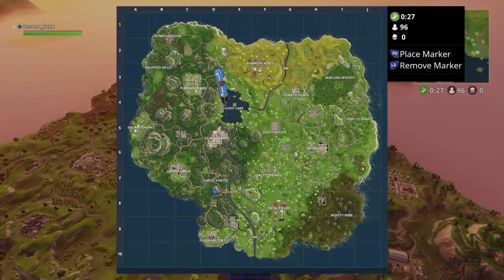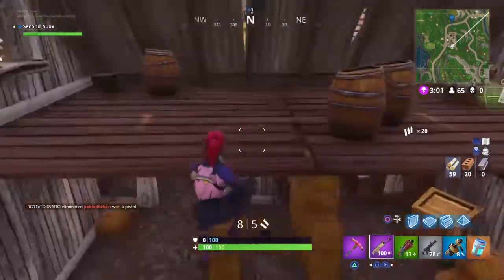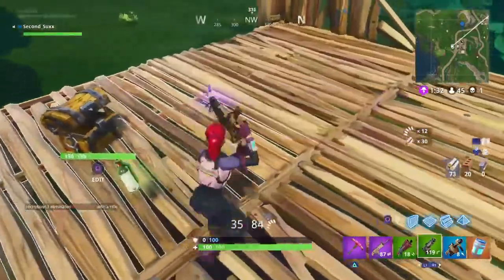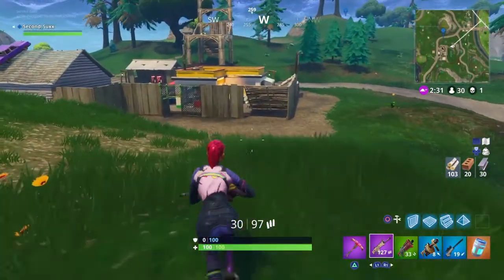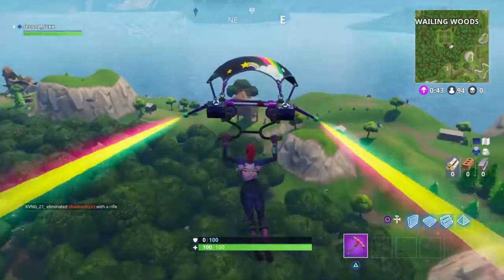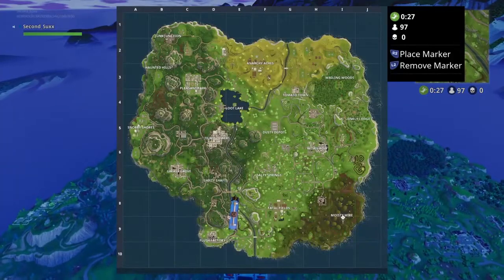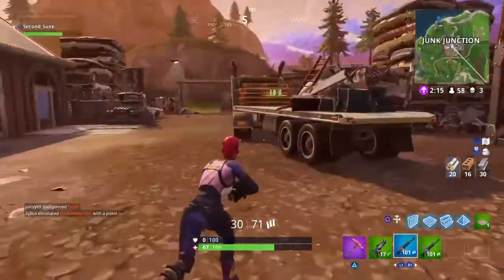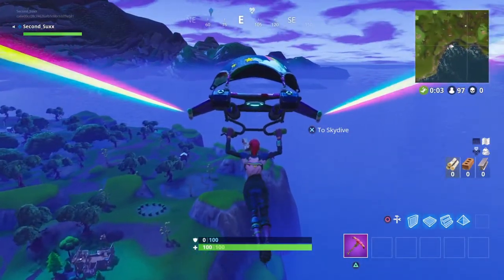CHALLENGES TUTORIAL: DUSTY DEPOT MAP CHALLENGE & FIND THE FOX, LLAMA & CRAB! Fortnite Battle Royale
Hey dudes! So in this video I show you guys exactly how to complete the weekly challenge in the new fortnite battle royale update. One of them being to follow the map in dusty depot. And the other challenge to find the Fox, crab and llama. I know most of you already know how but this is for the people that don’t know :) much love guys!